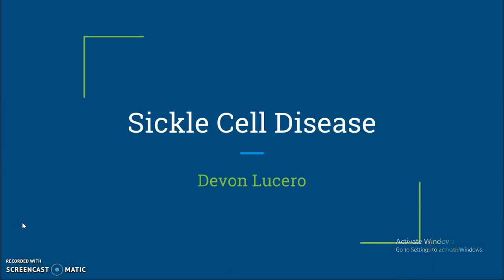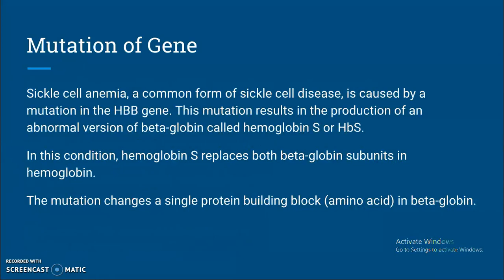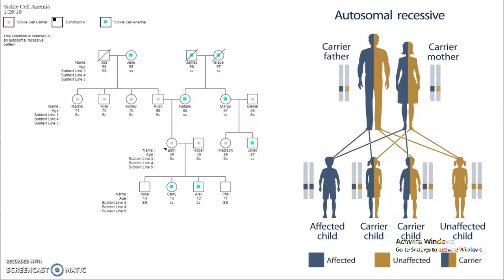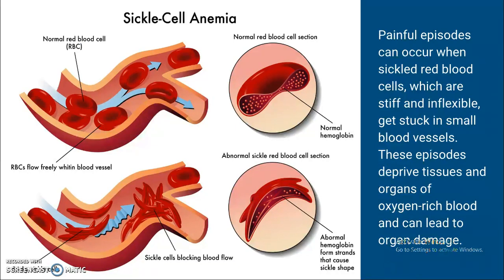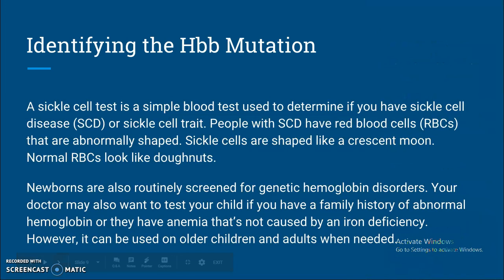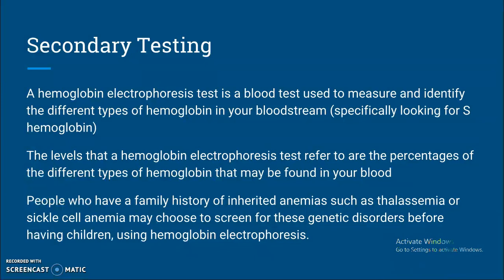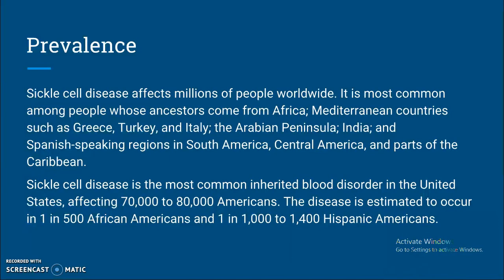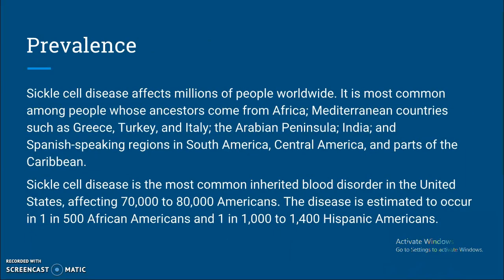Sickle Cell Disease